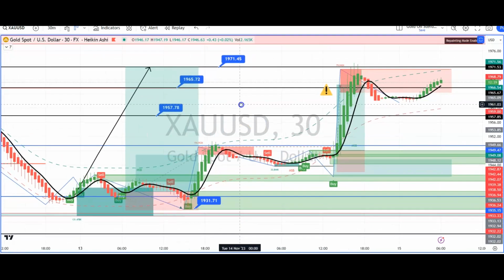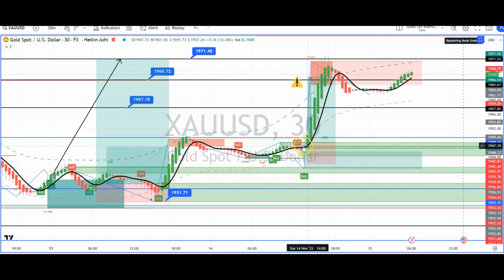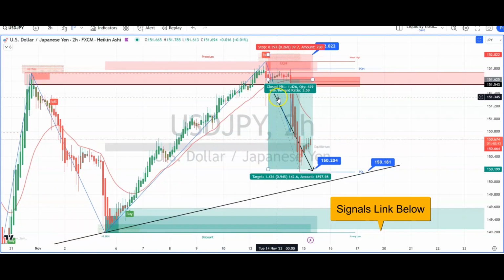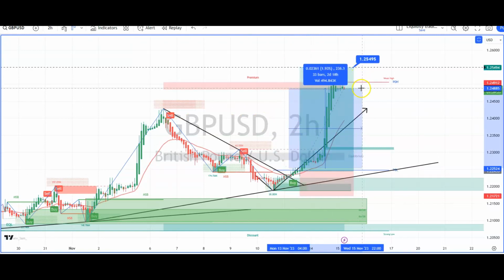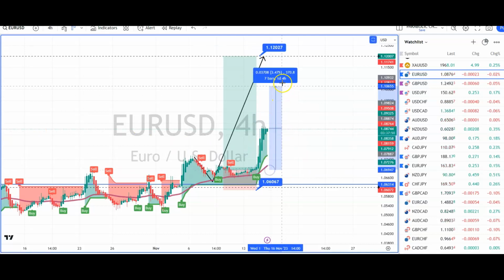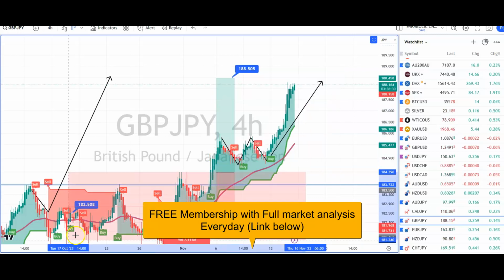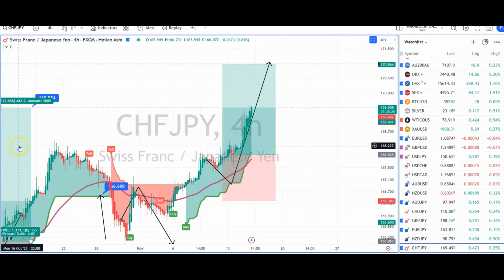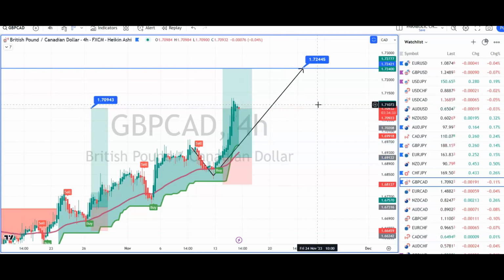Forex Technical Analysis Today (15th November) [HD]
In this video, I provide Forex Technical Analysis Today commodities, and indices, aiming to empower you with the knowledge and insights necessary for successful trading decisions! 📈

🎯Let’s dissect the impact of significant economic events and news on the forex & Gold Trading market, providing you with actionable trading strategies and essential advice for the week ahead. Whether you’re a novice or a seasoned trader, our analysis is crafted to enhance your understanding of forex trading and to guide you in navigating its complexities.

We value your engagement! 💬 Share your thoughts and queries in the comments section, and let us know which topics you'd like us to explore in our future videos.

Wishing you a profitable trading week, and looking forward to seeing you in our next video!

GOLD SOFTWARE: Upgrade today get the GOLD ON STEROIDS SOFTWARE with 3 months coaching (worth £300),
with VIP access for 12 months (Worth $360), in addition GOLD SIGNALS for 3 months (Worth £150).

my weekly forex forecast & technical analysis,chris trader best weekly forex forecast technical analysis,🔴 #1 weekly forex trading forecast